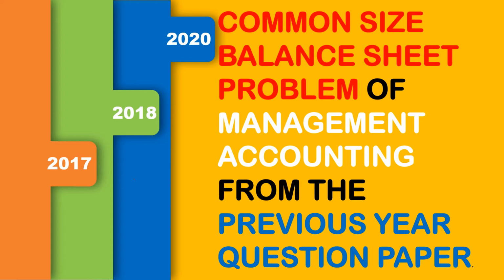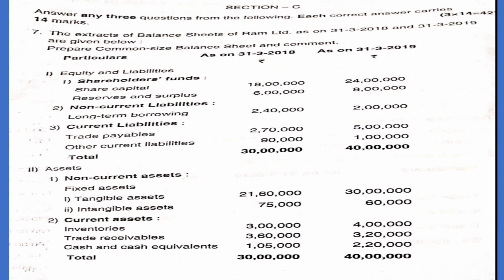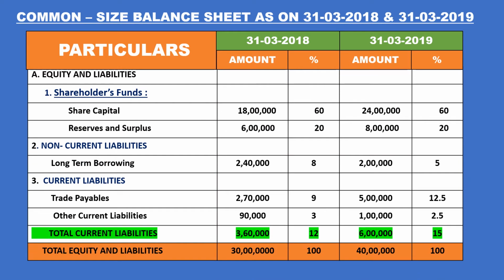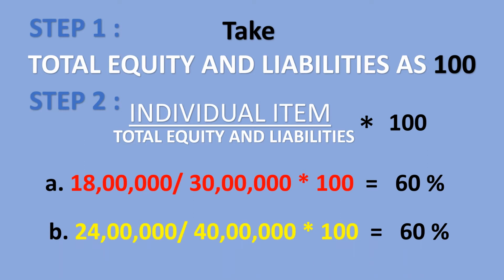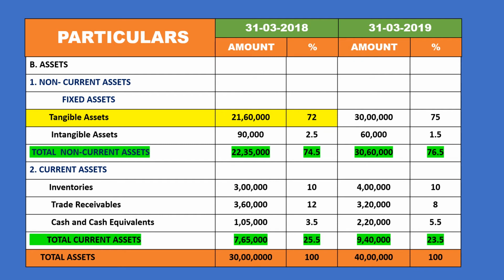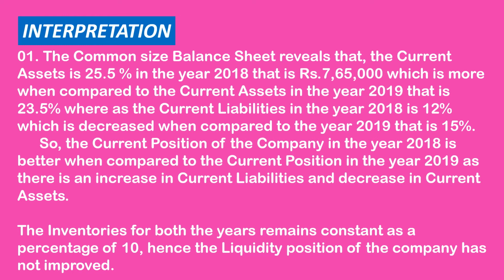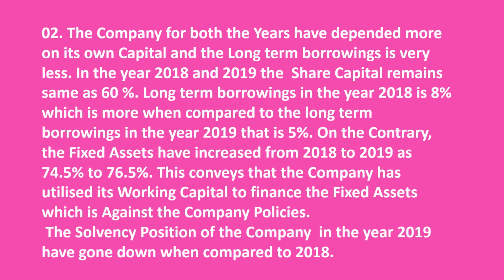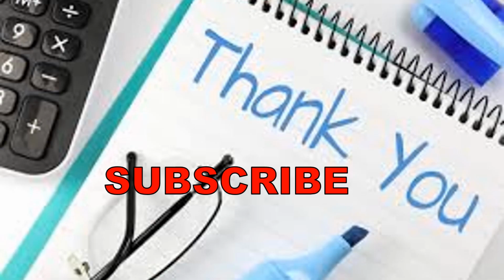Common-Size Balance Sheet Problem Solved with Interpretation | 2020 Q.P Management Accounting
Hello Everyone,
              In this video, 2020 Management Accounting Question Paper of Bangalore University.
           Common Size Balance Sheet Problem Solved with Interpretation.